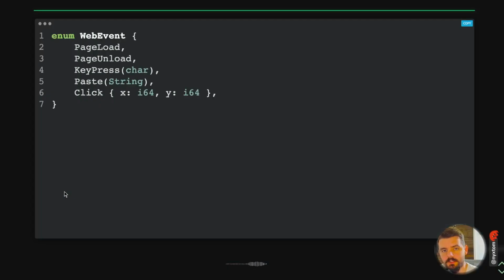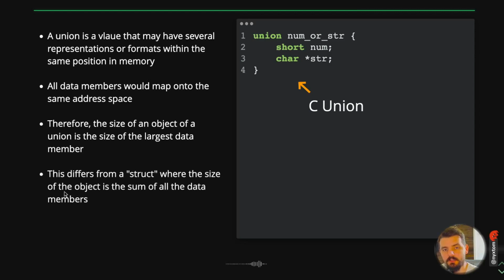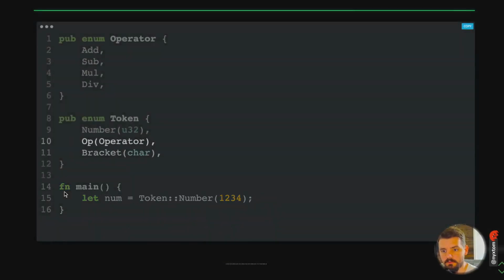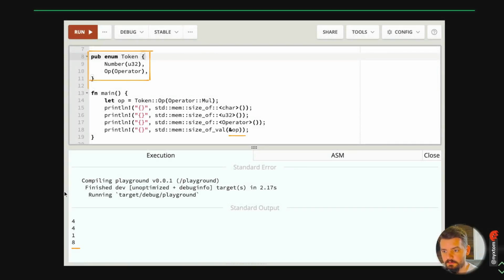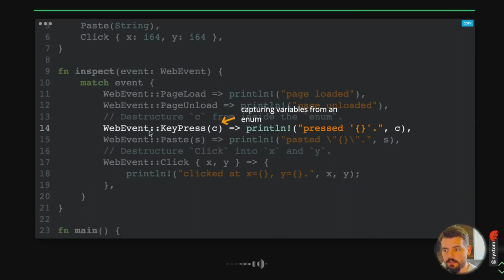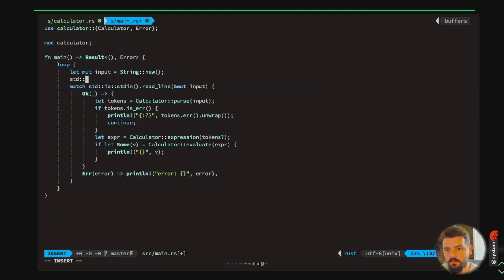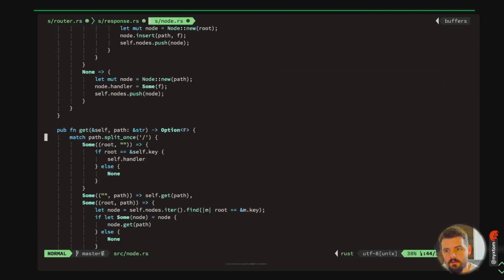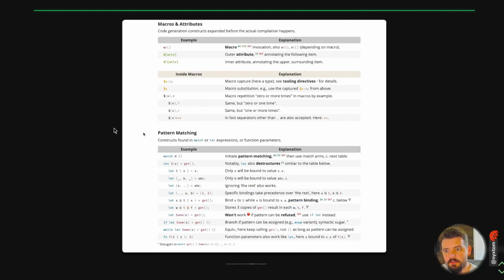Programming in Rust: Enums, Tagged Unions, Memory Layout and Pattern Matching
Continuing in the short series on beginner's guide to programming in rust, we cover if enums and match expression logic in Rust. This video will show you the underlying memory representation of an enum, how it corresponds to type theory tagged unions. We will also cover the use of match expressions and pattern matching on variations of enums and values. I take a look at the Option enum and the use of null pointer optimization and how it is implemented with generics. Finally, I run through various examples that have been built in this channel such as a calculator, the http server, routers, binary search trees and a number of other examples that make use of enums and pattern matching. Be sure to check out a number of programming exercises in this channel for more examples!

Cheers! 🍻